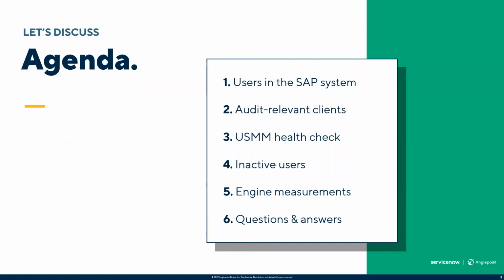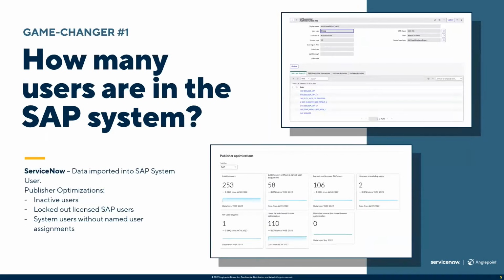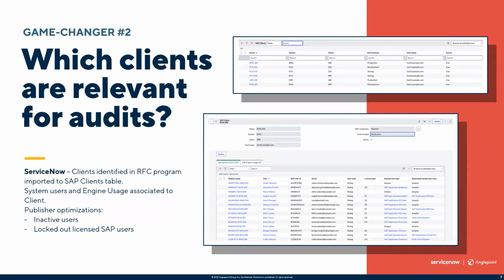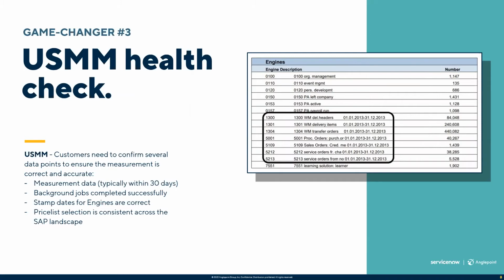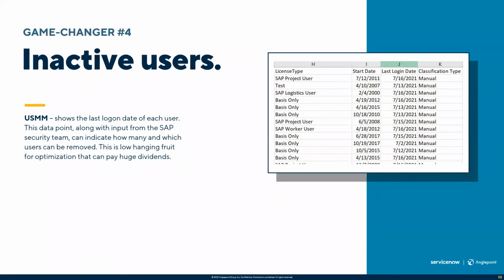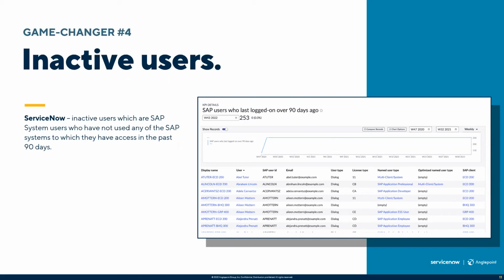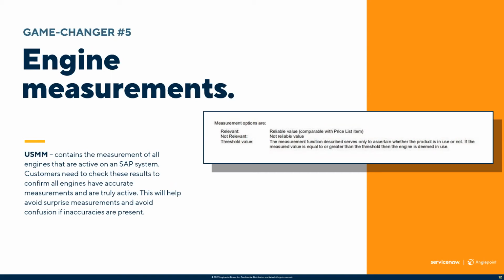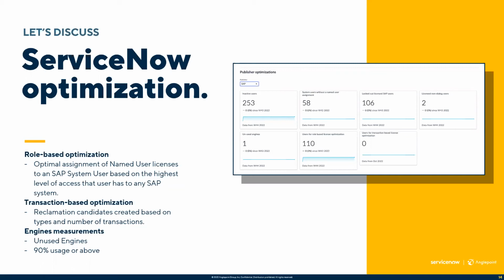Game-Changing SAP Data: Getting Maximum Value from USMM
Anglepoint teams up with ServiceNow to discuss USMM – SAP’s required tool for annual audits. Find out how organizations can get the most value from USMM and the data it contains.